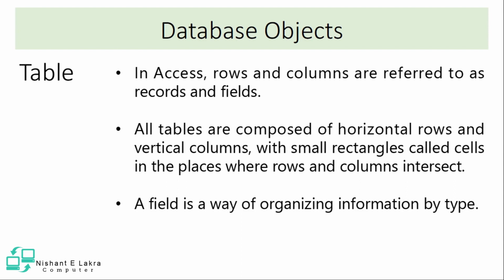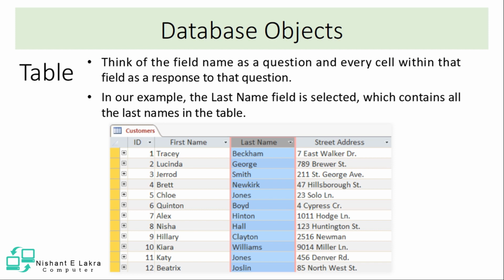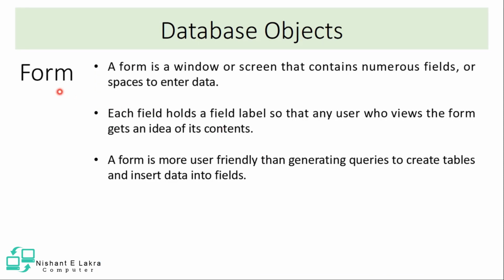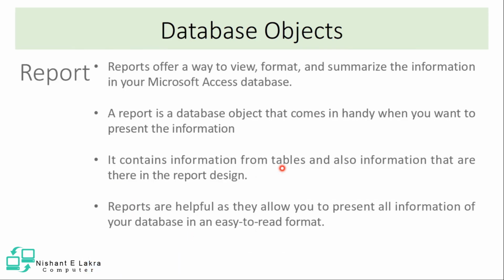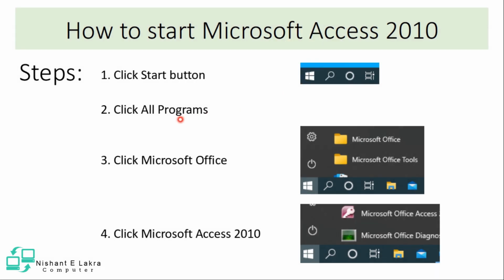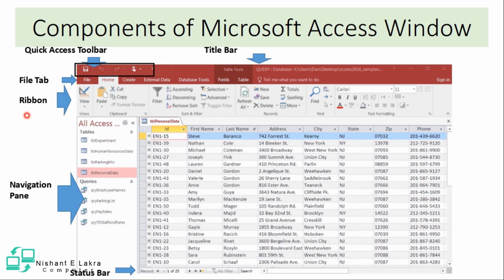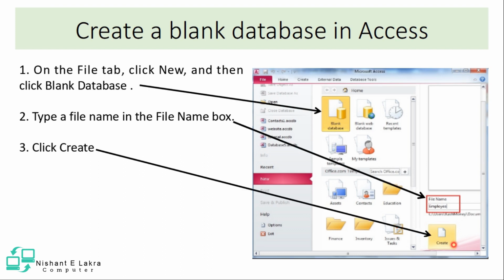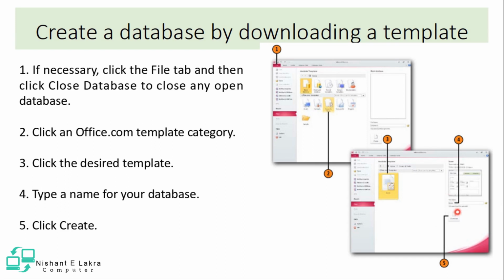L7 DBMS note2